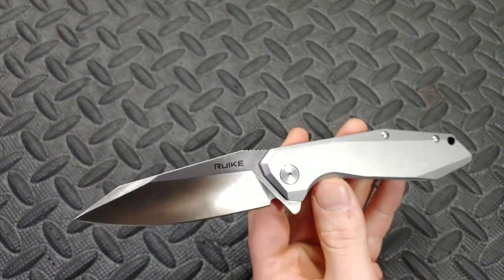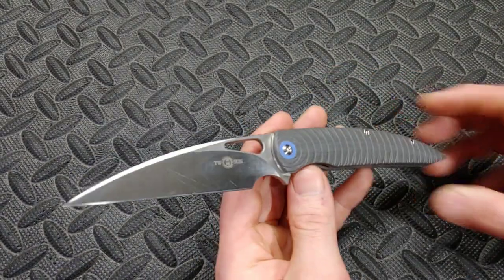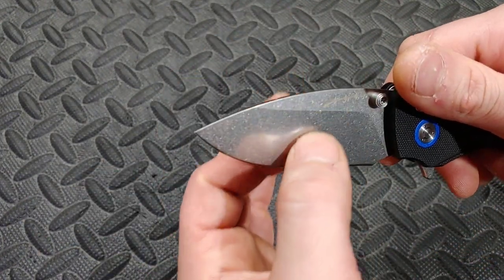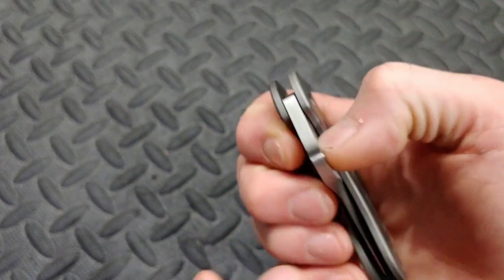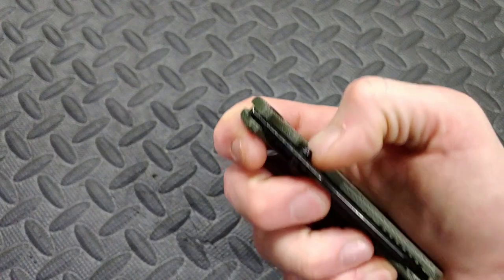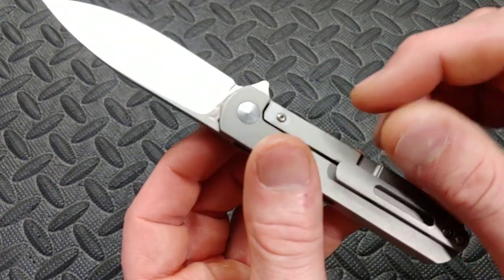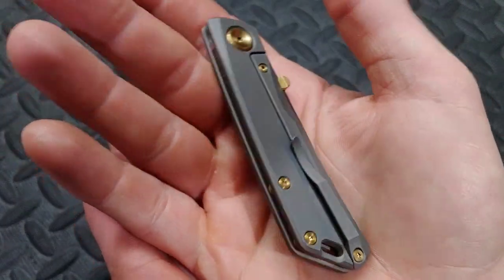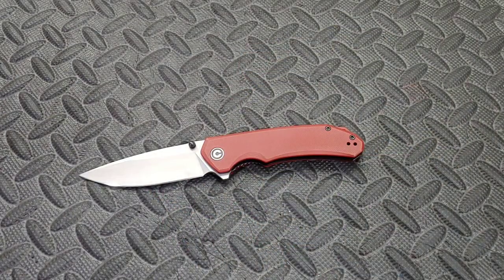10 RANDOM EDC KNIVES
10 random edc knives

Benchmade Freak

Benchmade Griptillian

Benchmade Bugout

Civivi Elemenum

Civivi Pintail

Civivi Ortis

Civivi Badlands
x
Civivi Keen

Civivi Baklash

Sencut knives

CJRB Feldspar

CJRB RIA

CJRB Maileah

KANSEPT KNIVES

Spyderco Yojimbo

Spyderco pm2

Spyderco para3

Spyderco manix2

Spyderco Smock

Spyderco kapara

Ruike P801

Ceramic Rod

Tri stone

Jewelers loupe

Wiha Bits

Locktight stick

2 pack original & heavy KPL

Silicon Rings

OR